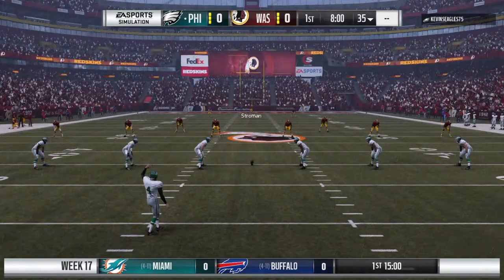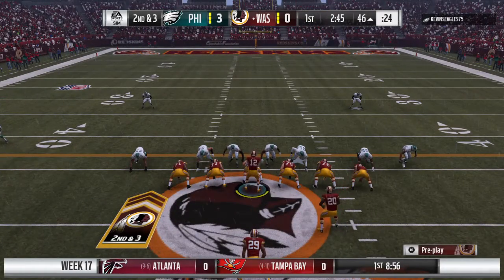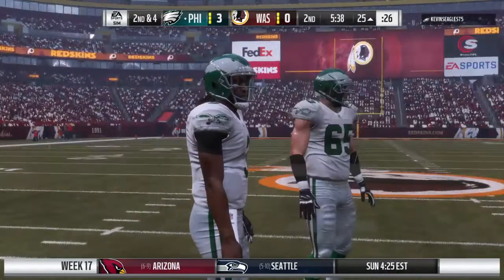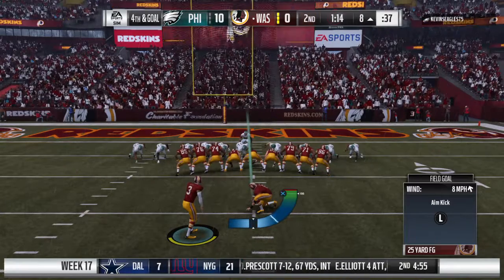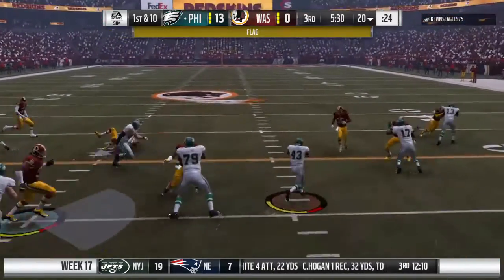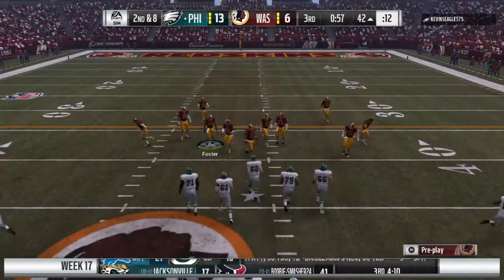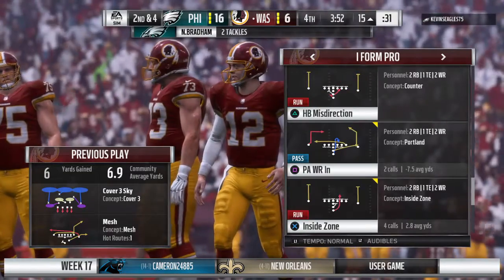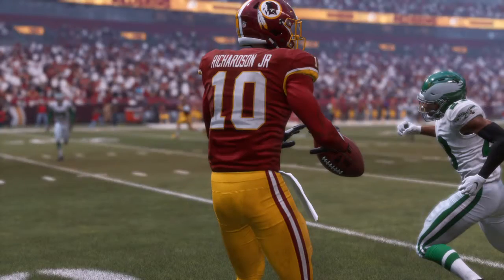C_My_Dust's Live PS4 Broadcast